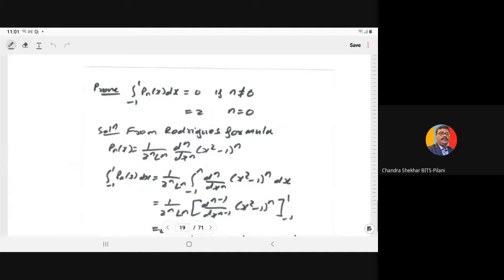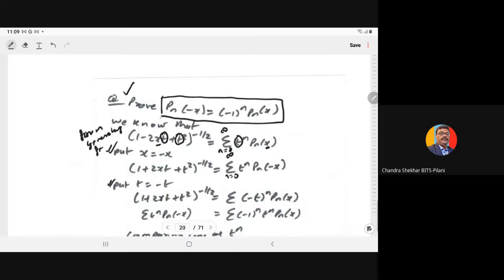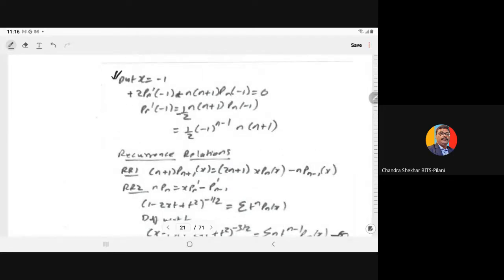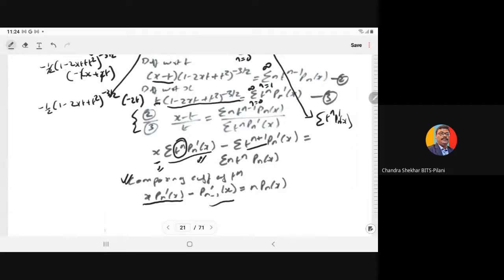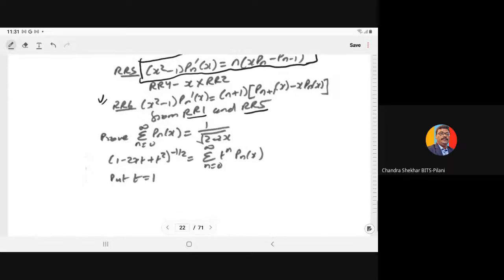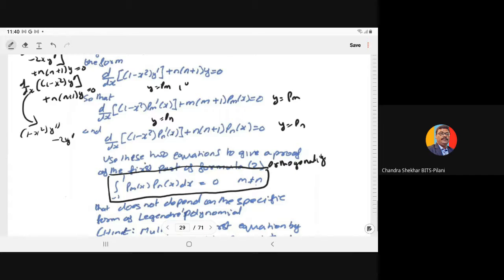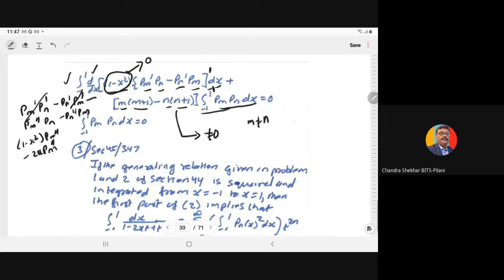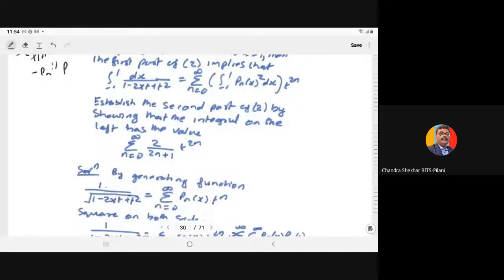Lecture 31 Legendre Polynomial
Some problems on Legendre Polynomial